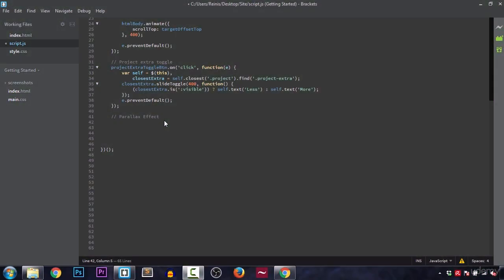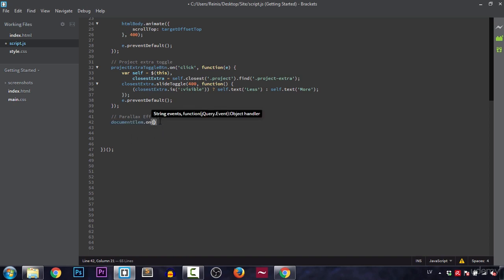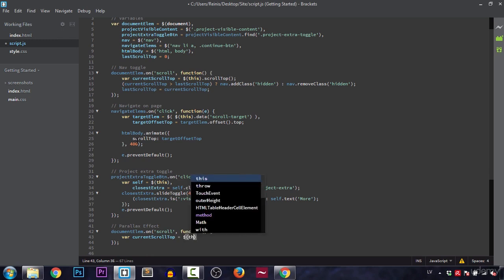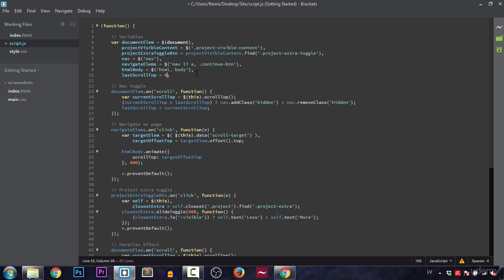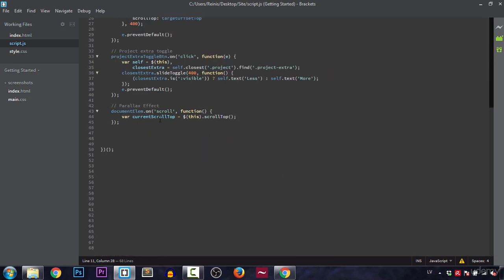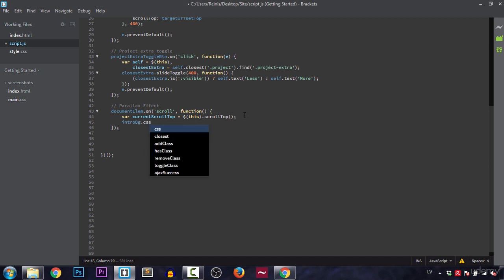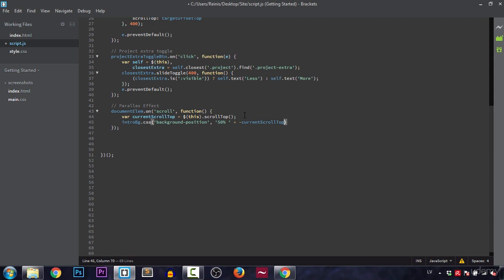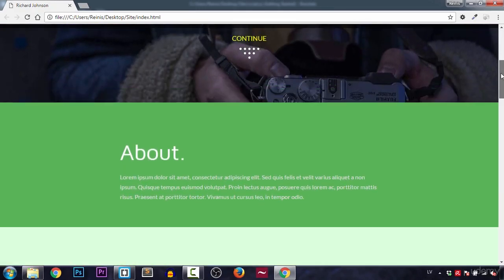(Complete HTML5 CSS 3 Guide for Web development ) 037 BONUS parallax scrolling effect lecture